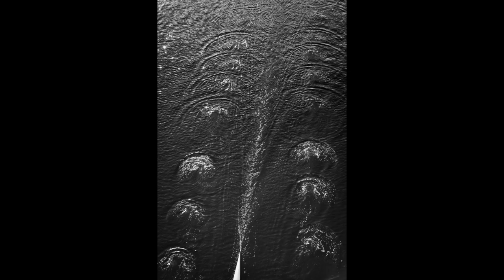Head of the Charles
What happens when a camera "smooshes" a four-dimensional world of height, width, depth, and time into a two-dimensional image? Height and width, of course, map just fine to a flat surface but what about depth and time? Visual clues such as converging lines, overlapping objects, and changes in size can preserve a sense of depth but time usually just disappears. Sometimes, as in this photo, we get to "see" all four dimensions.